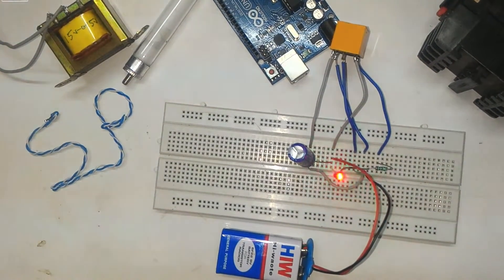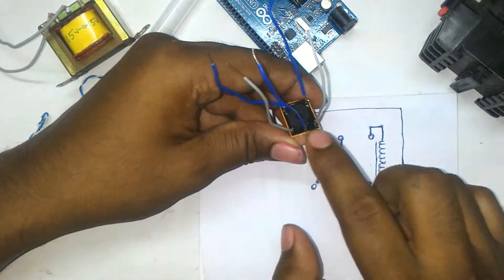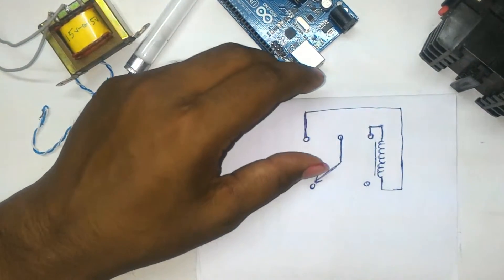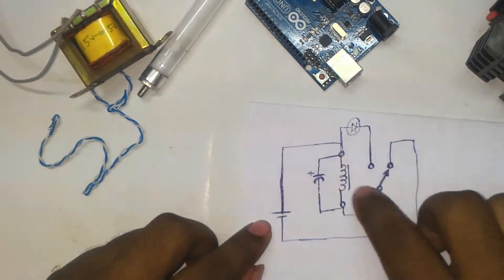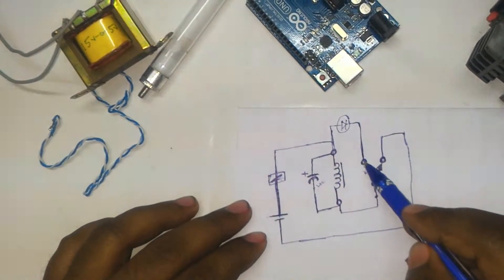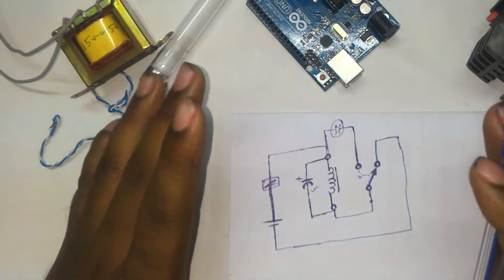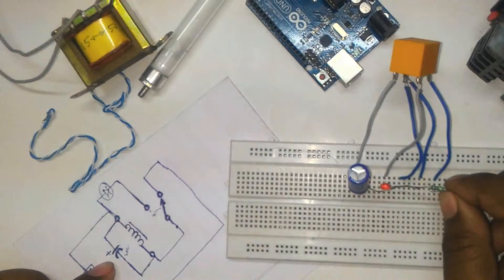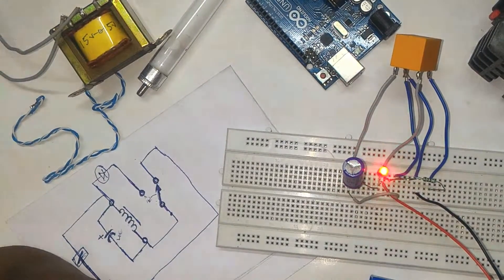Project 6 : How to make a LED blinking circuit without using any timmer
In here i make a LED blinking or dimming circuit without using any timmer circuit, you can able to make it by just make a astable multivibrator by using 555 timmer.